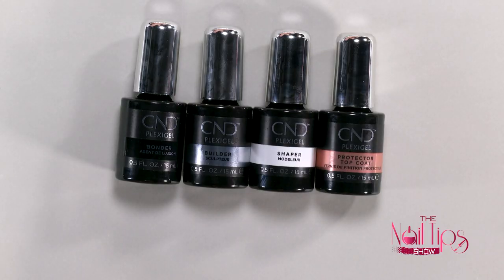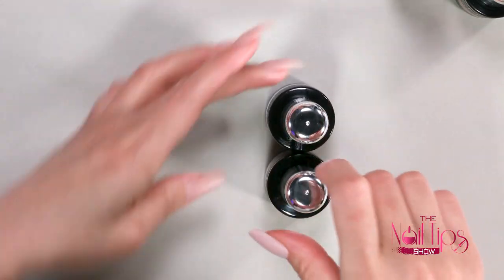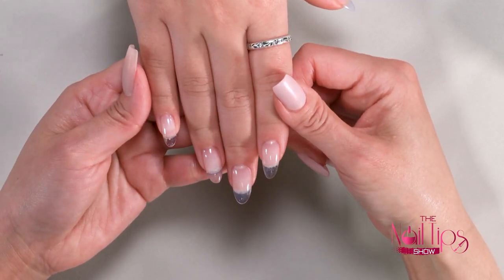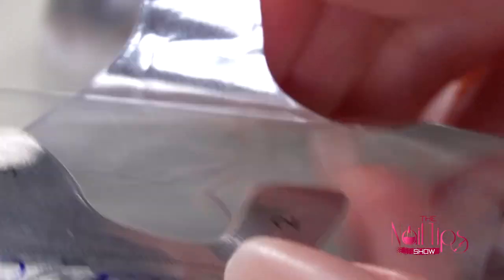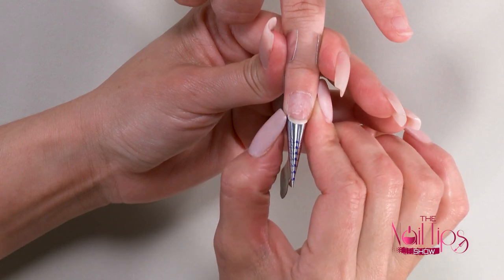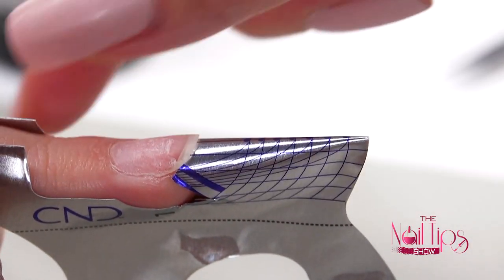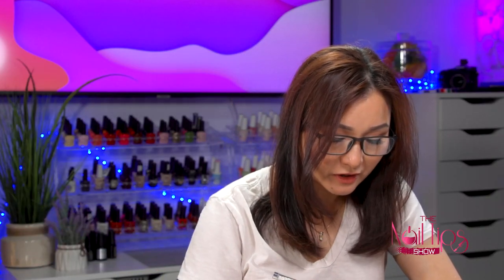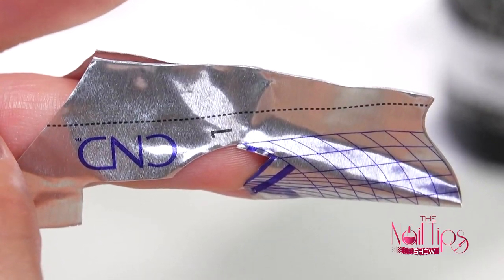Using CND PlexiGel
Tips on how to use CND Plexigel.  Ann Chang shares tips and tricks on how to use the new CND Plexigel.  One winner per set.  Ship in the USA only.

VIDEO PRODUCTIONS
The Nail Tips Show
Creative Director/Host: Ann Chang
Executive Producer/Director: Tom Ho